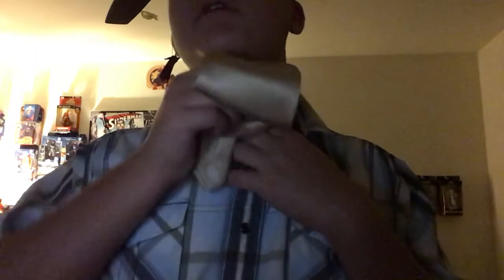How to tie an ascot by using your ties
Yes it works